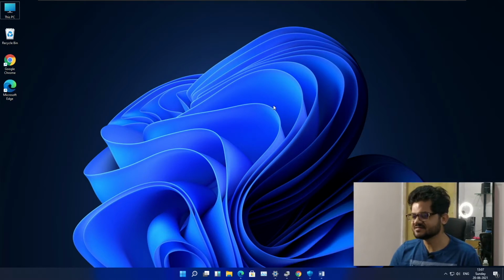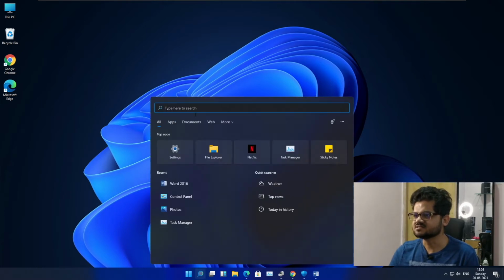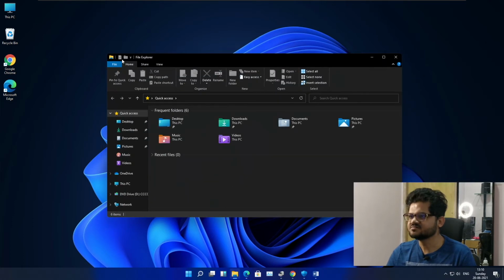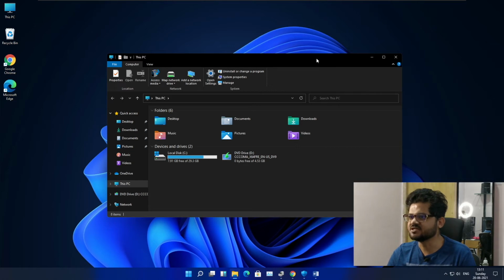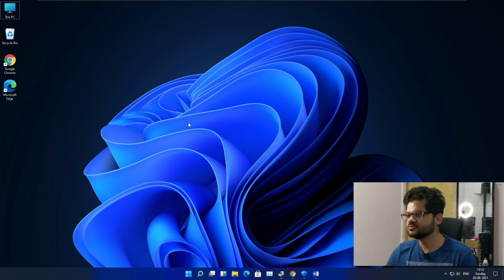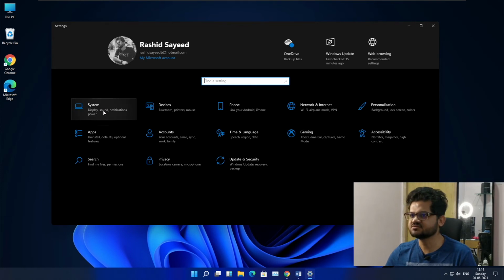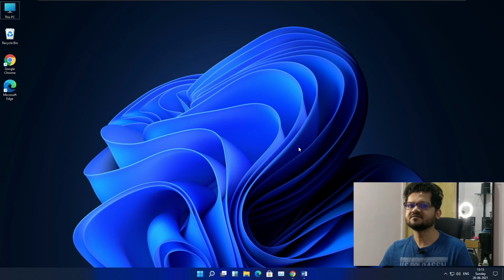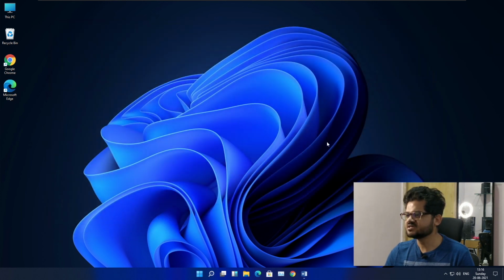Windows 11 is here! Initial Impressions - Tech Savvy Zone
This is a video about my initial findings of differences found between Windows 10 and 11. I hope this gives you an idea about how the Windows 11 looks like.